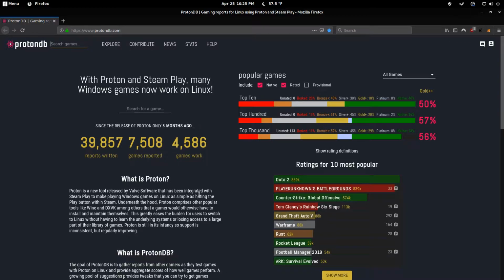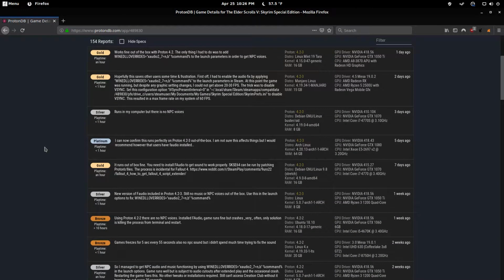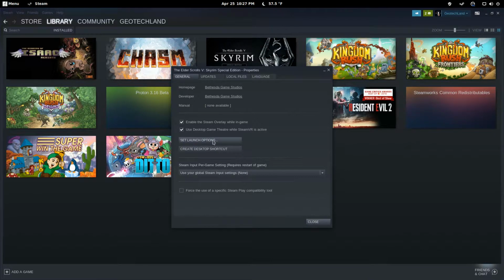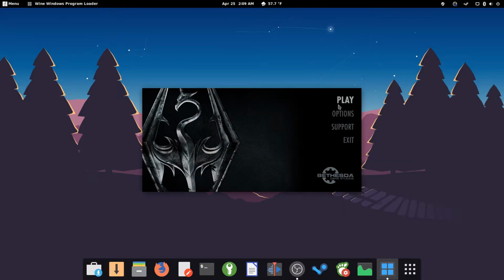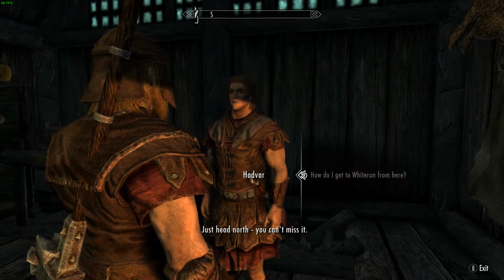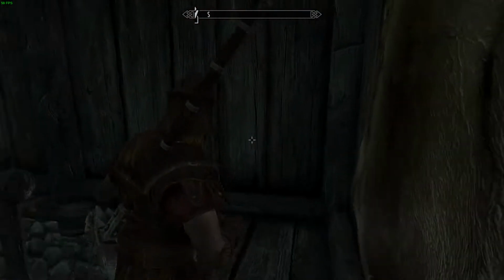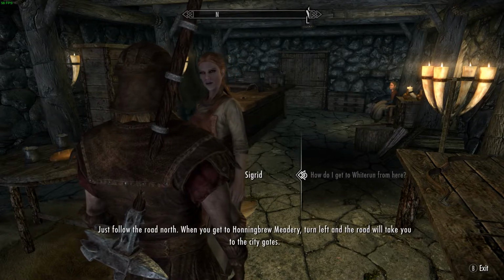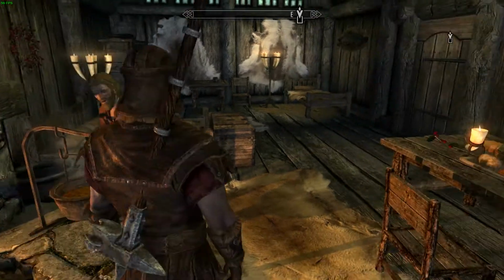Skyrim: Special Edition Steam Play 4.2-3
In this video, I will show off how Skyrim: Special Edition performs on the latest version of steam play’s proton using an RX 580 GPU and a Ryzen 1500x CPU.

My Linux Specs:

CPU: Ryzen 1500x
GPU: RX 580 8GB
SSD: Samsung 860 EVO 500gb
RAM: G SKILL 16GB 2133MHZ
OS: Manjaro Gnome
Drivers: Mesa 19.0.2
Kernel: 5.0.7-1-MANJARO